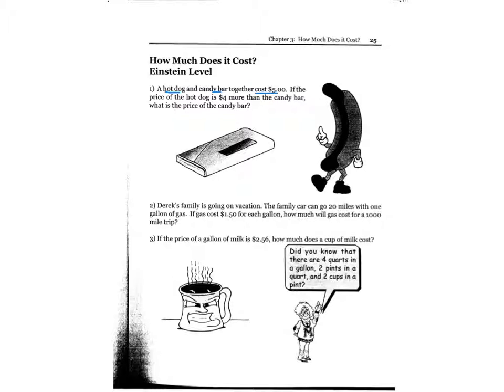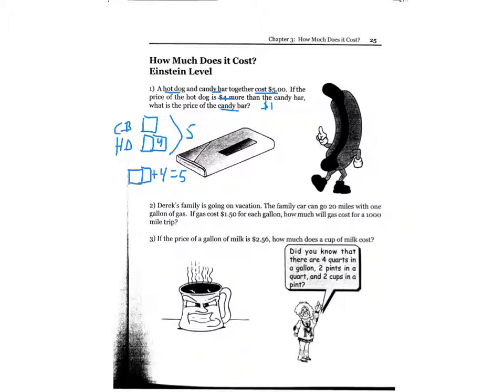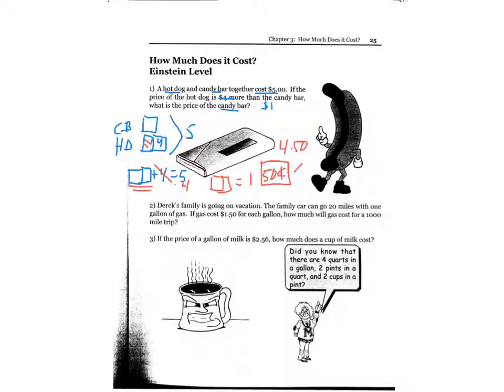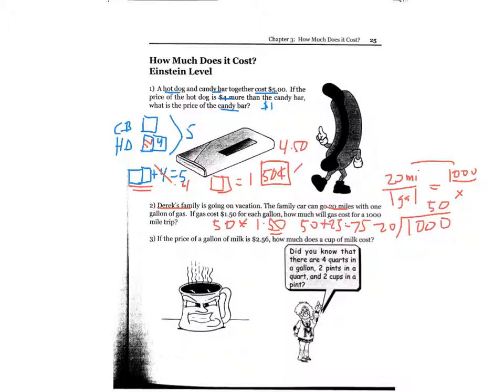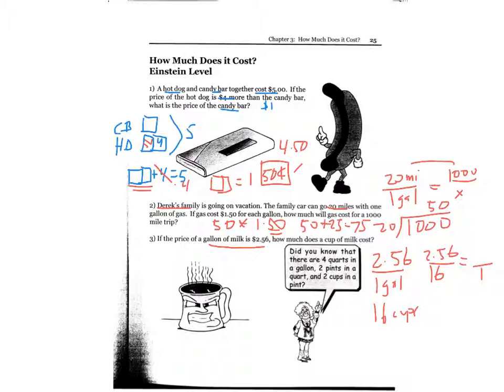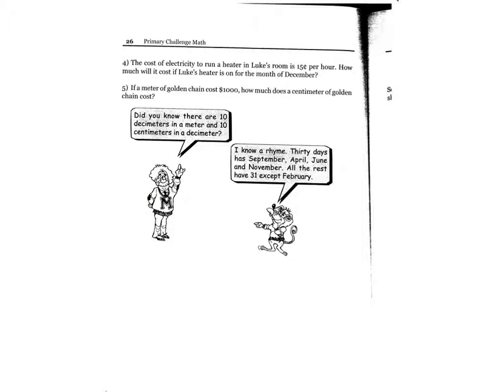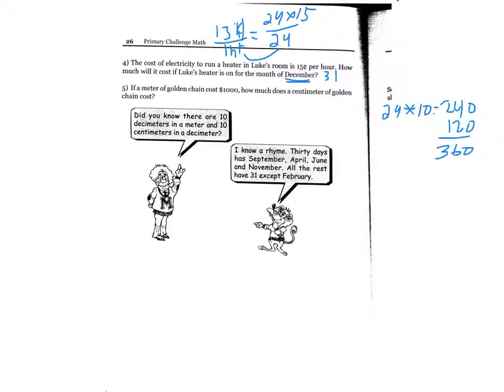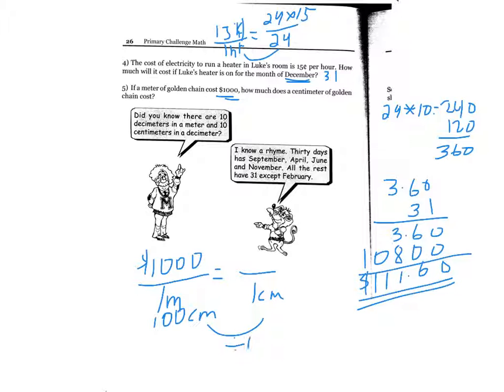Primary Challenge Math Chap 3 Einstein